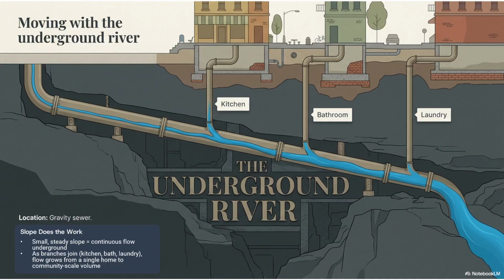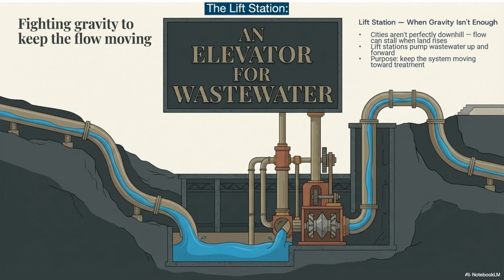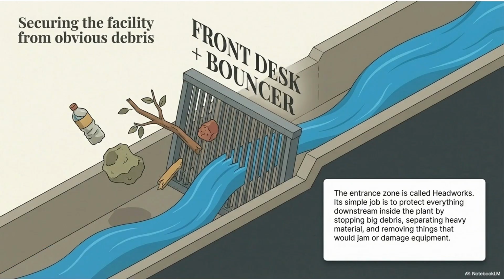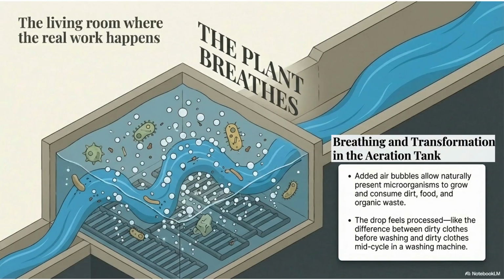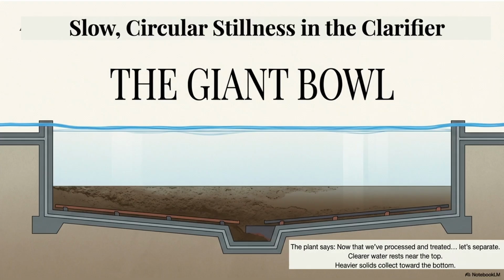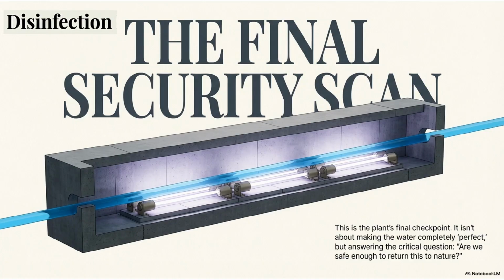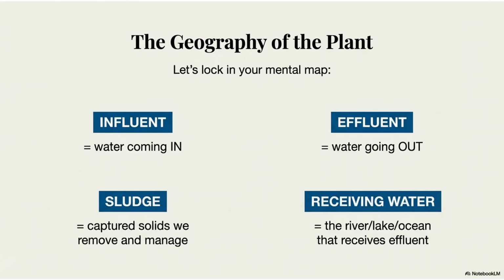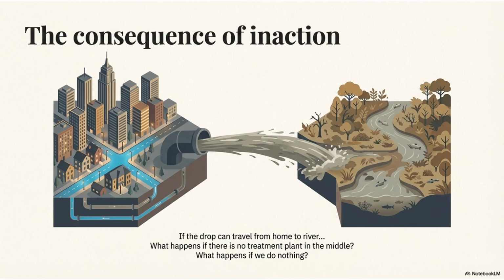Wastewater Operator Training – Journey of One Drop to Treatment Plant | Subject 1 Chapter 1 Title 2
This lesson is part of the Wastewater Treatment Operator Class I/II Training Program developed by Sustainability DeepDive.

Subject 1: The Living World of Wastewater
Chapter 1: Why This Work Matters – The Downstream Neighbour Story
Lesson 2: The Journey of One Drop: Home → Pipe → Plant → River

In this cinematic systems lesson, we follow a single drop of wastewater as it travels from a kitchen sink through the sewer system and into a treatment plant before returning safely to the environment.

Along the way, we introduce key wastewater treatment concepts and vocabulary including:

• Influent
• Effluent
• Gravity sewers
• Lift stations
• Headworks
• Aeration tanks
• Secondary clarifiers
• Sludge handling
• Disinfection
• Receiving waters

This lesson helps beginners build a mental map of how wastewater systems work, which becomes the foundation for understanding biological treatment, process control, and plant operations.

Designed for:

• High school graduates preparing for wastewater operator licensure
• ABC Wastewater Operator Certification (USA)
• Ontario Wastewater Treatment Operator Certification (OWWCO)
• EOCP operators in British Columbia
• Industrial and municipal wastewater operators

This video is part of a larger effort to create visual, engaging, and CEU-aligned wastewater training for the United States and Canada.

If you are:

• Preparing for a wastewater operator exam
• Interested in supporting modern operator education
• A motion graphics designer or video editor interested in collaboration

Founder: Apoorva Goel
Environmental Engineer | Sustainability DeepDive